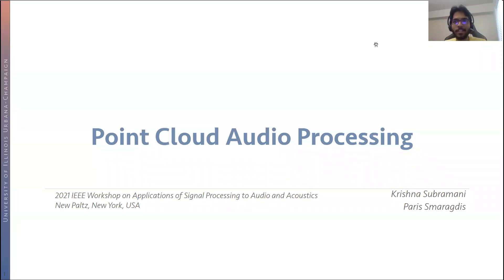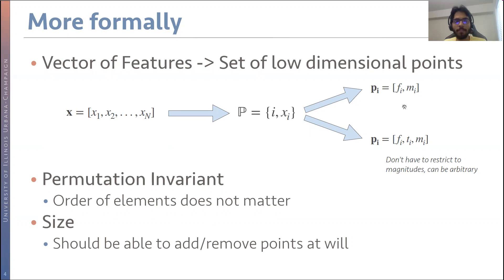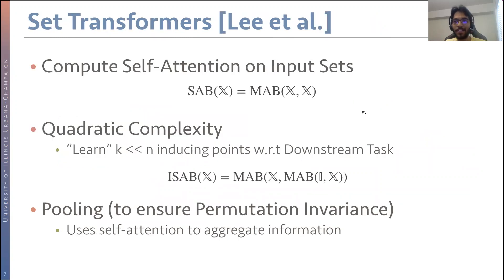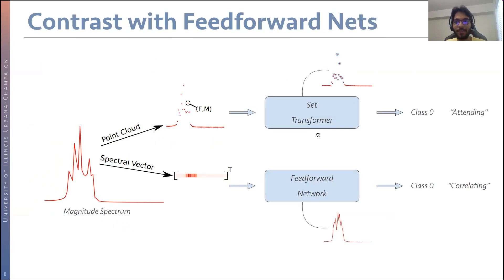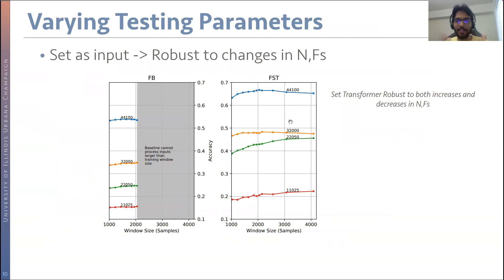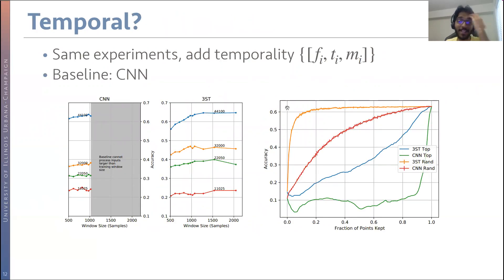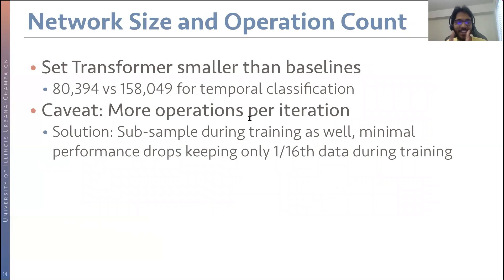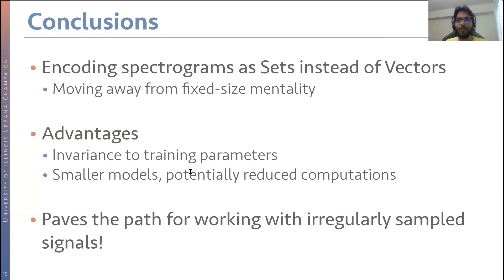Point Cloud Audio Processing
Our WASPAA presentation on Point Cloud Audio Processing